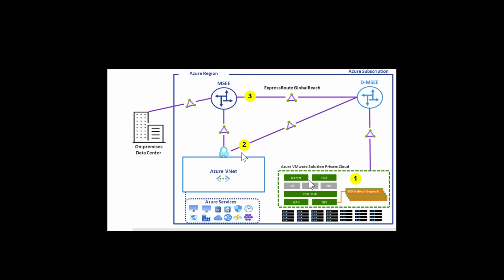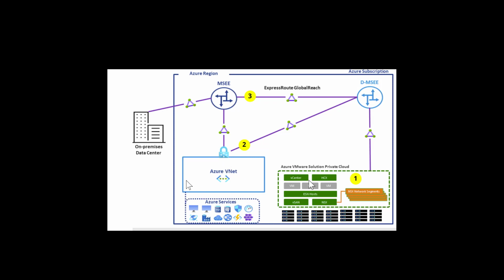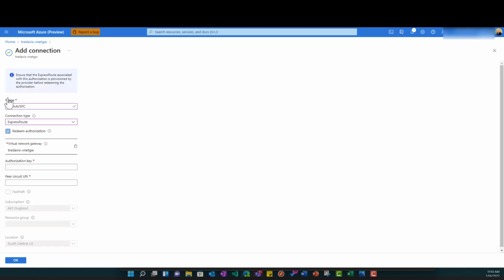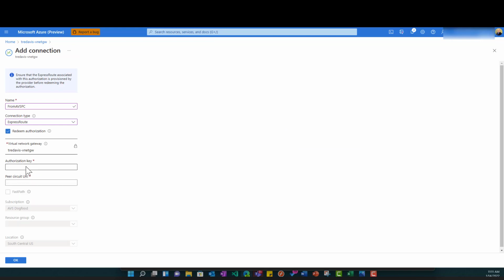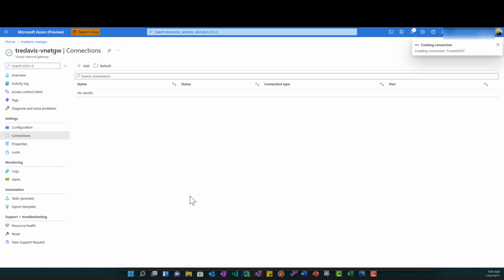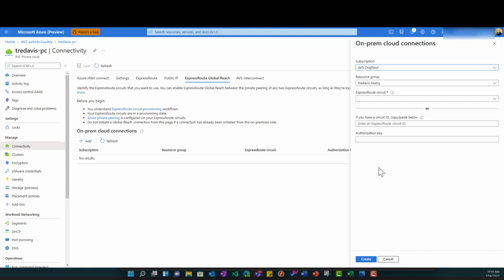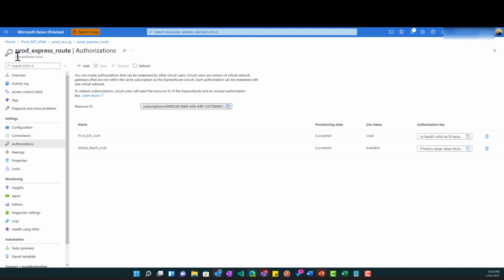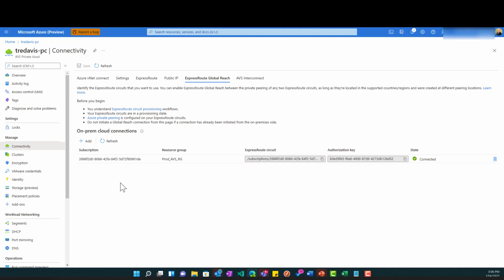Azure VMware Solution Network Setup